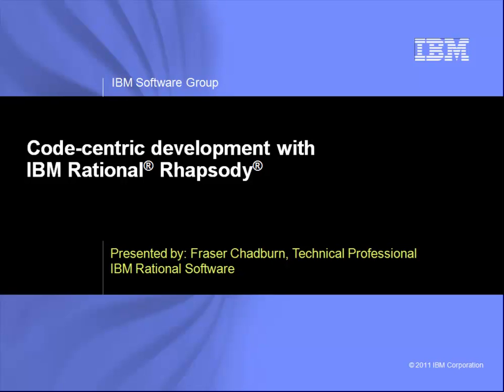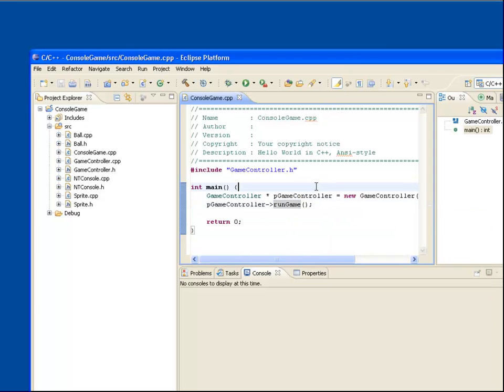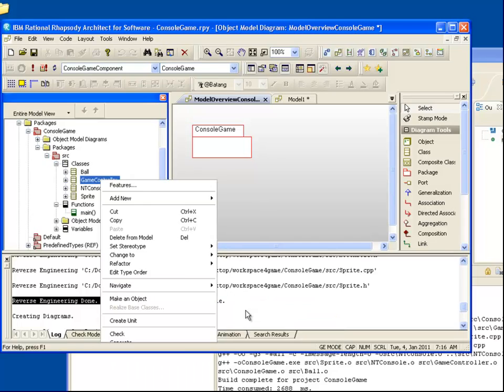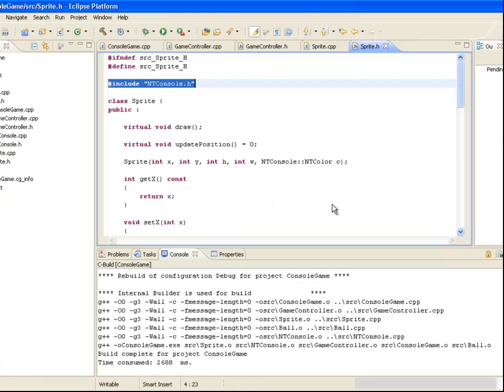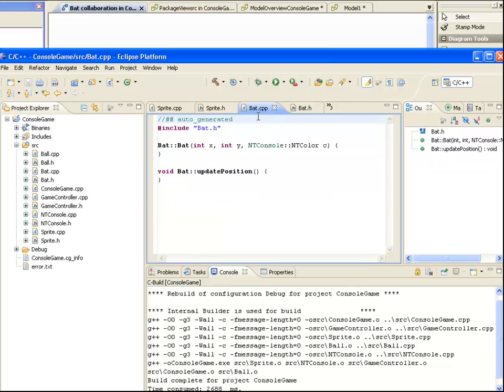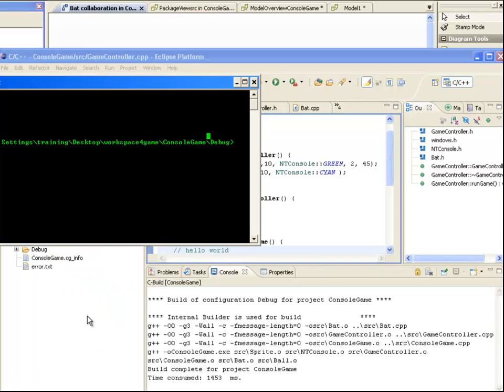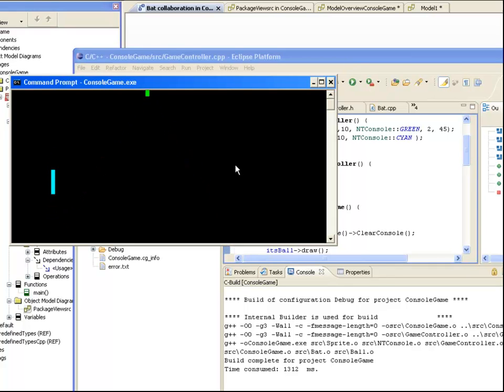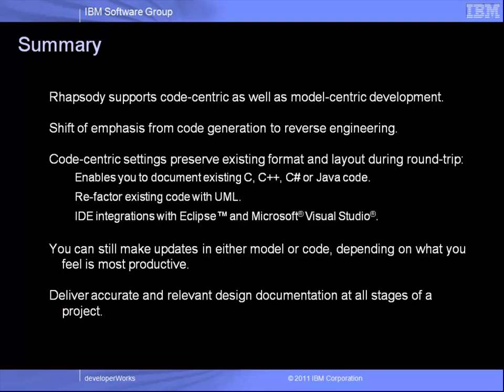Embedded Software Development Using Rational Rhapsody Architect for Software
This demonstration shows how embedded software can be developed using the Rational Rhapsody Architect for Software development environment.  The Rational Rhapsody development environment enables developers to visually capture their applications to automate manual coding tasks and communicate their designs.  This demonstration shows how existing C++ code can be imported and synchronized with a UML model, including the ability to automatically create diagrams to understand the relationships in the code and to document the design for external reports.
  The workflow integration with Eclipse is illustrated by using Rational Rhapsody Architect for Software to turn the code into a simple 'ping pong' console game. It illustrates how, using code centric settings, dynamic synchronization with the code can be achieved, enabling the user to make updates in either the model or the code while still preserving the existing layout and structure. This enables developers to more easily adopt modeling on existing code projects or where preservation of code layout is critical to success.